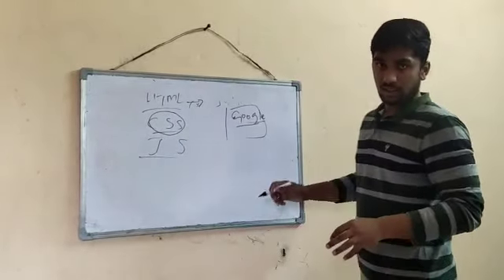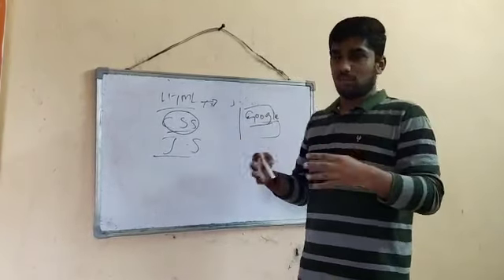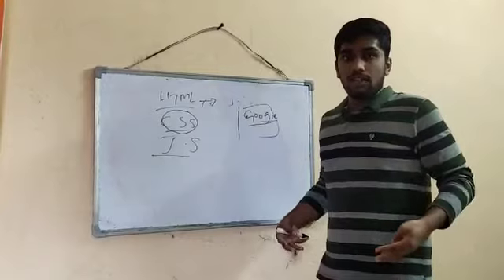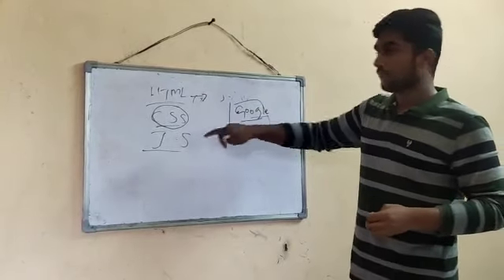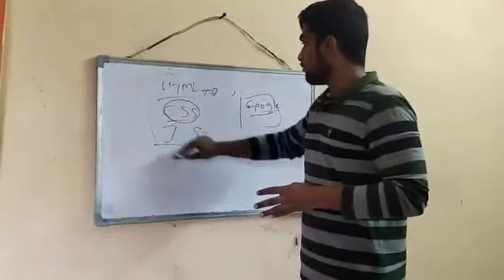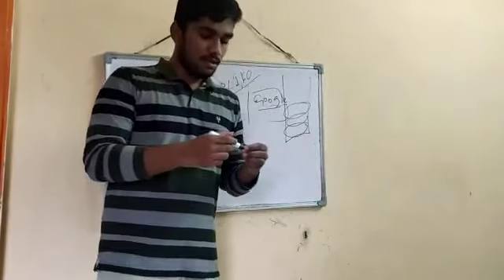MICROSOFT STUDENT LEARN----- teaching video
I made this video only to upload
 it in Microsoft student learn application.